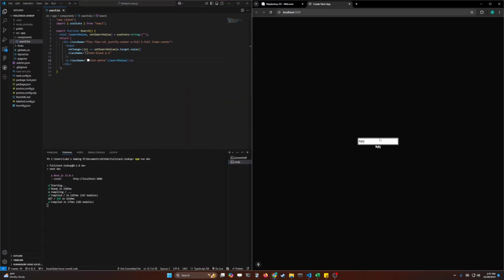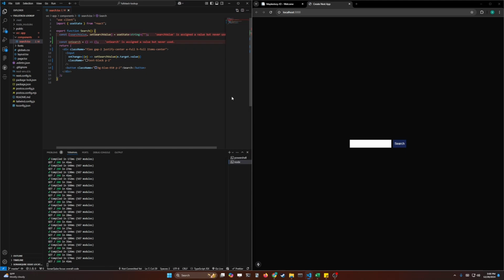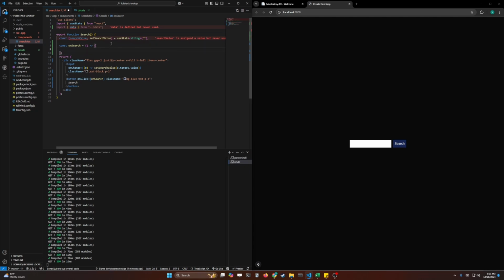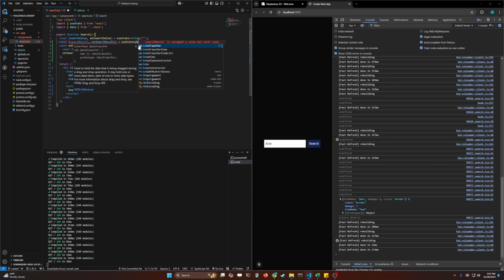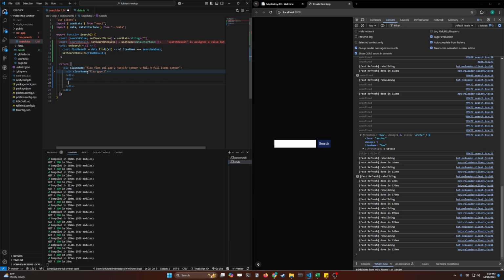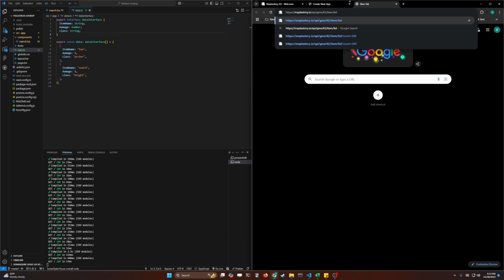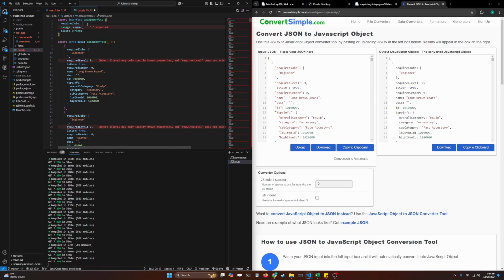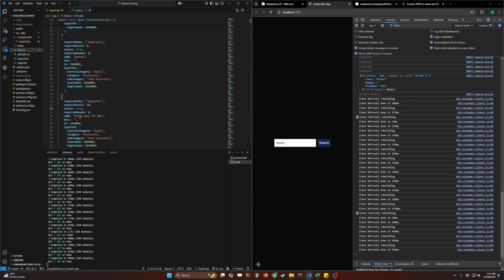Fullstack Database Search Application ReactJS, NodeJS, NextJS, AWS Part 3 Adding dummy data